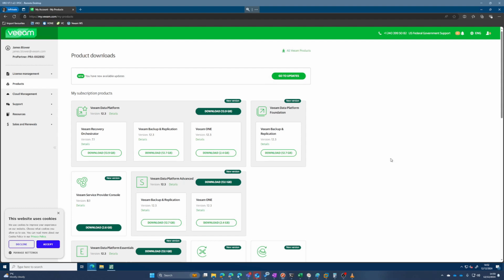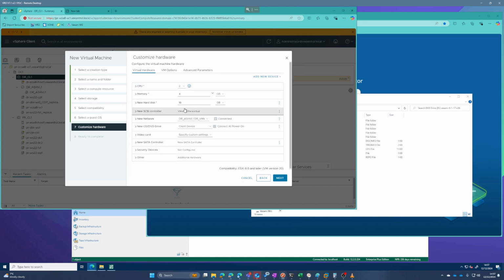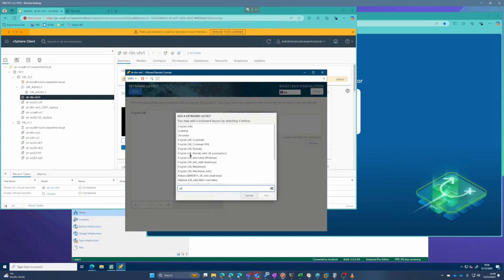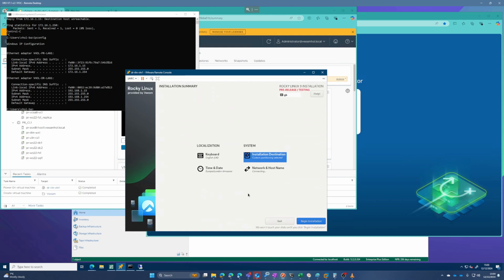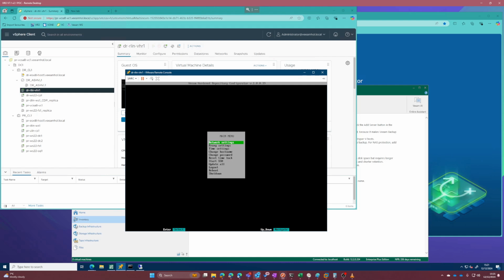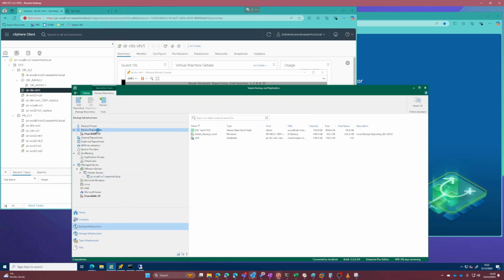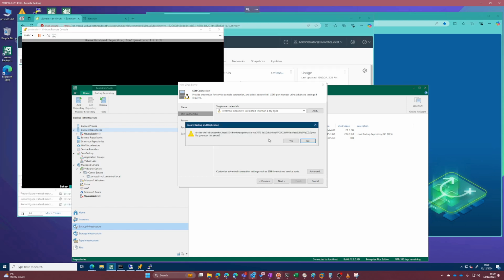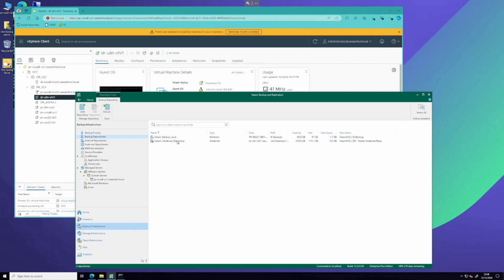Veeam Hardened Repository V2 - Deployment guide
This is a quick guide on how to deploy the new Veeam Hardened Repository ISO built on Rocky Linux 9.4.